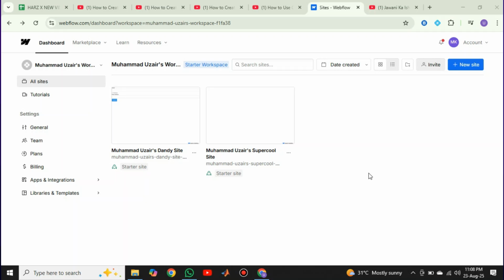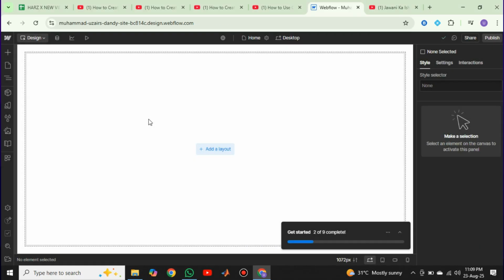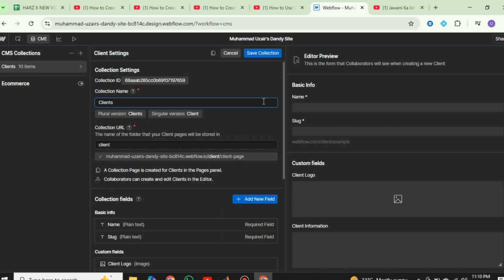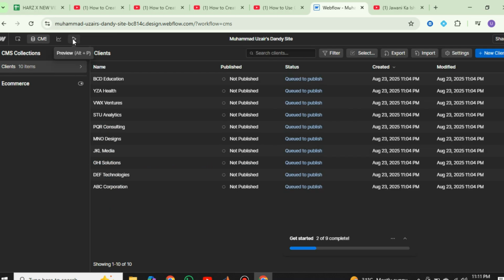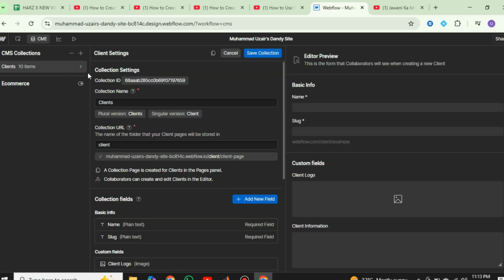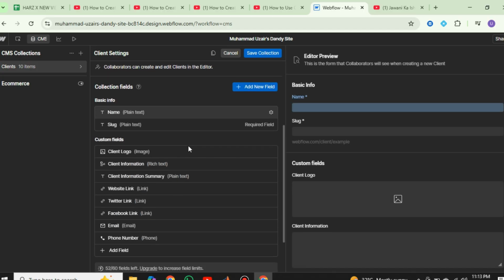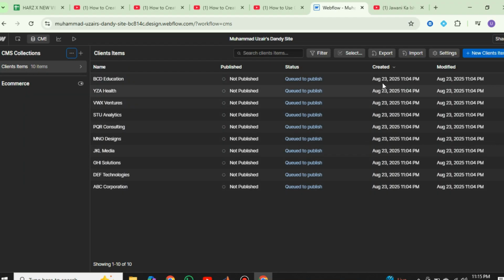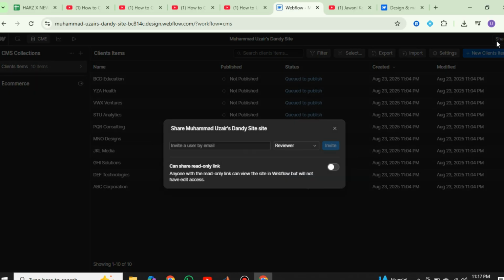How to Use CMS in Webflow – Full Guide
Learn How to Use CMS in Webflow on this guide.